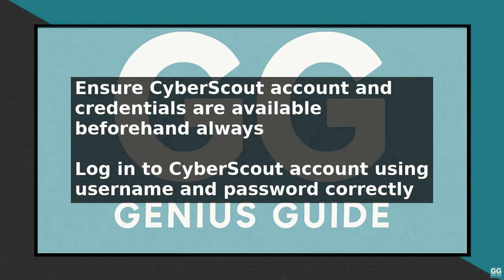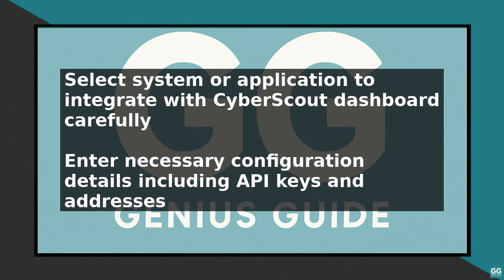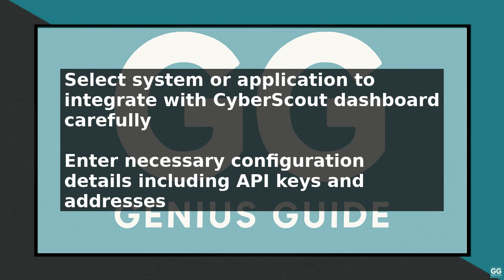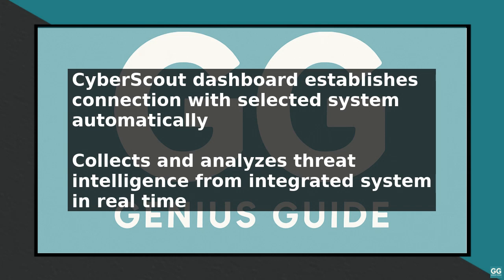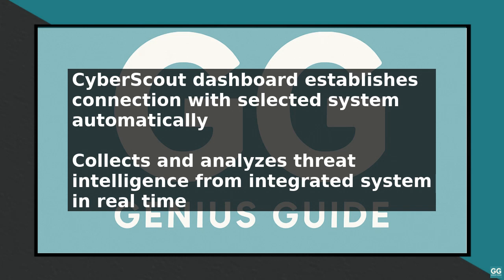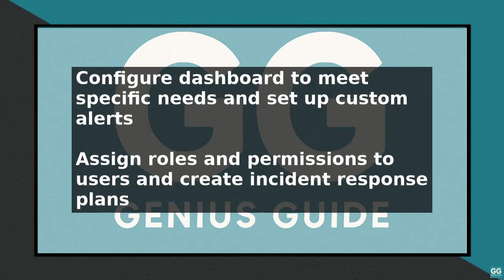How To Integrate CyberScout Dashboard (2025)